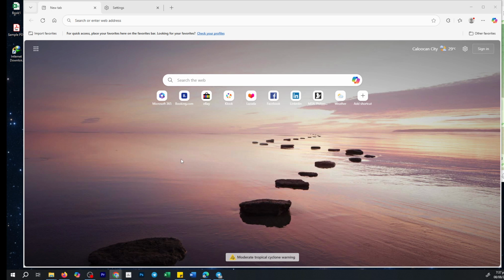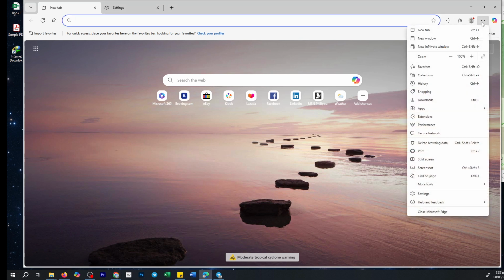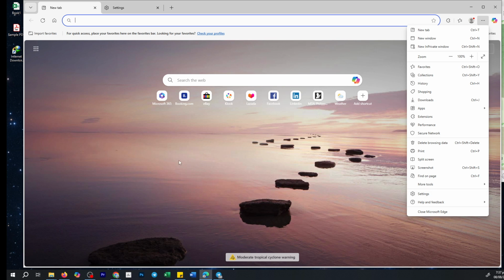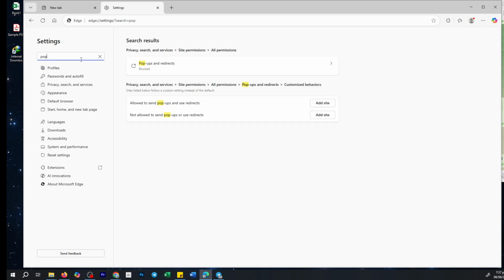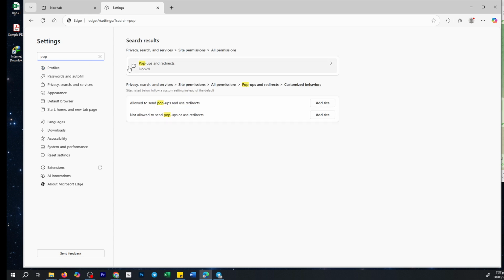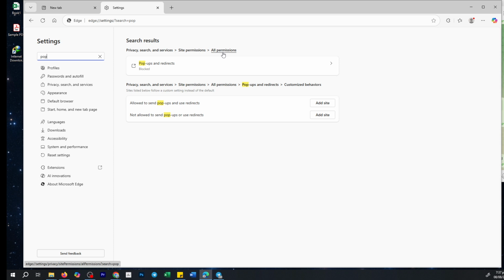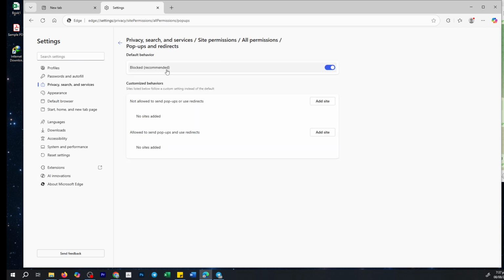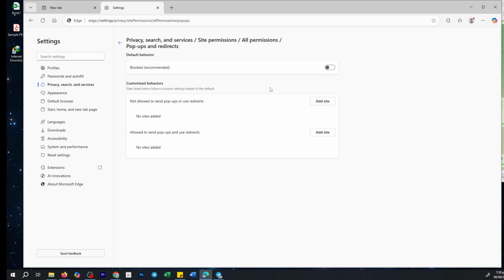How To Stop Microsoft Edge From Blocking Downloads Tutorial [2025 Guide]